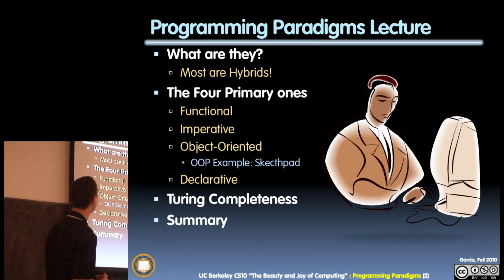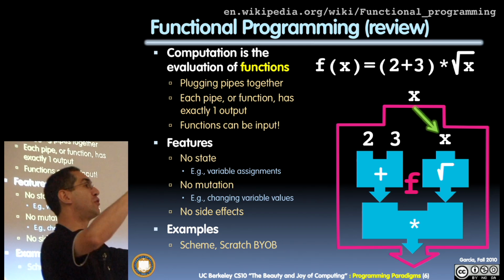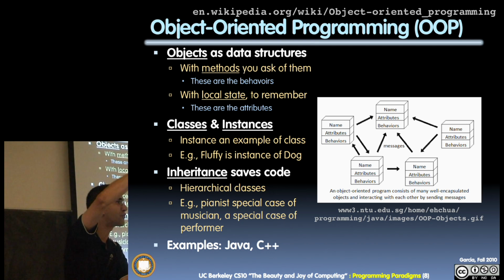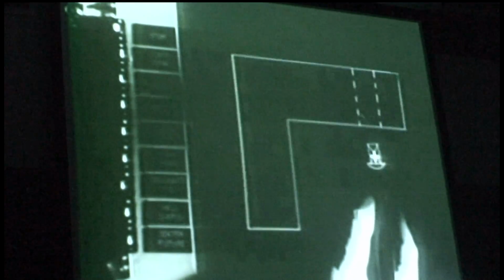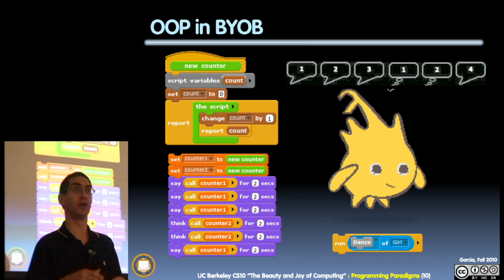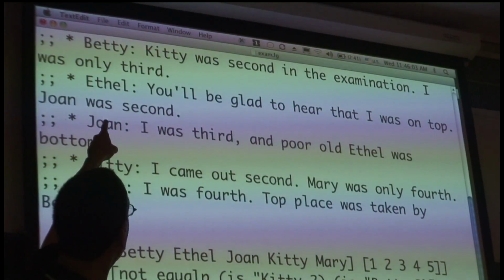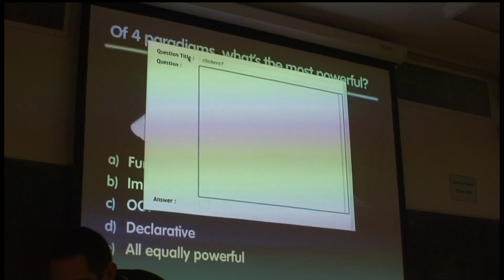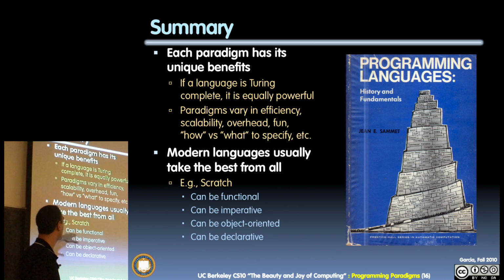UC Berkeley CS10 Fall 2010 Lecture 5 : Programming Paradigms (1080p HD)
UC Berkeley Lecturer SOE Dan Garcia talks about Programming Paradigms. This video is for the CS10 Summer 2011 Professional Development for High School teachers. Notes are available. This video was taped during our Fall 2010 AP CS : Principles Pilot semester